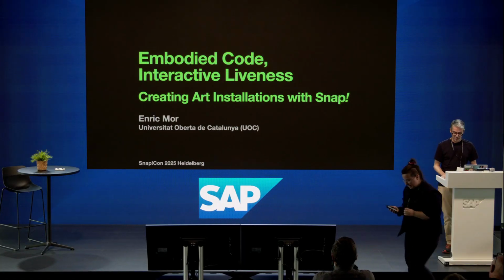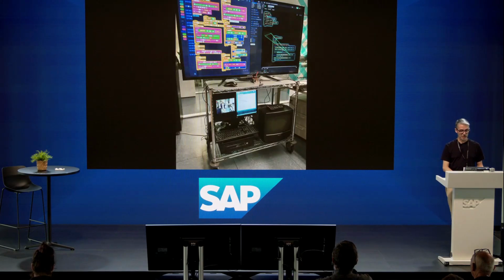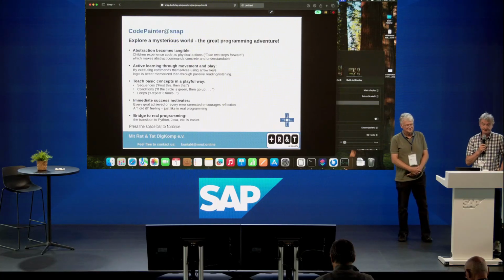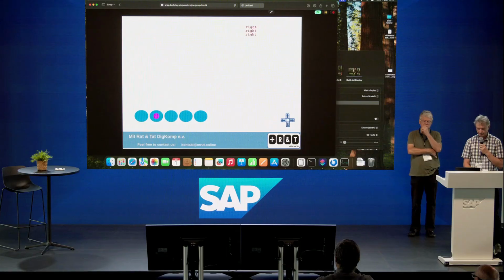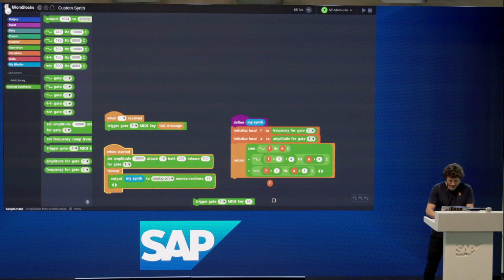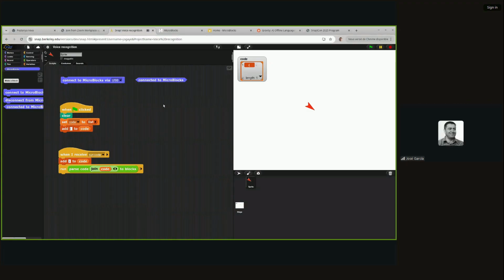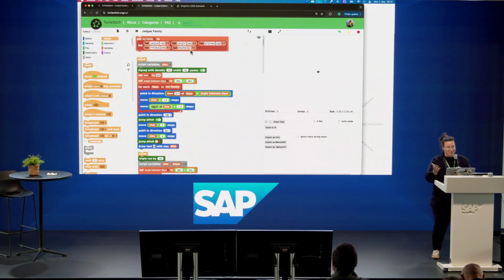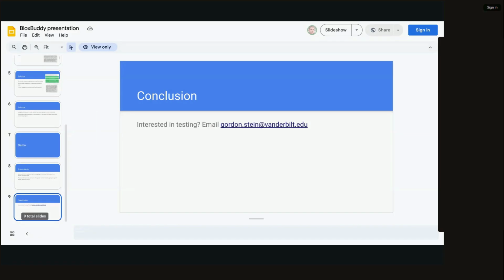Snap!Con 2025 - Lightning Talks Session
Lightning Talks Session from Snap!Con 2025.

Talks:

00:00 - Intro
01:00 - Enric Mor - Creating Art Installations with Snap!
06:50 - Joek van Montfort - Mathematics and Computer Science
13:18 - Ursula Wolz - Code in the Bag
20:19 - Gerd Rühle & Volker Enders - CodePainter @ Snap!
27:53 - Bernat Romagosa - Build a MicroBlocks Synthesizer and Play it from Snap!
33:41 - Luis Mayorga - Draw with Numbers and Make.
37:54 - José García - Voice Programming with Snap!
43:17 - Jadga Hügle - Working with Data in TurtleStitch
51:00 - Gordon Stein - BloxBuddy - an AI assistant that won't take over